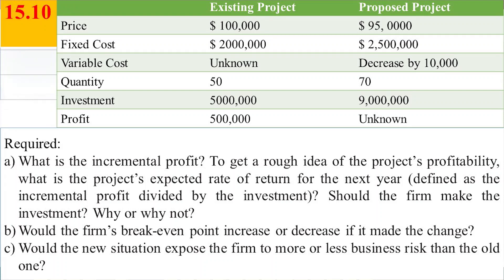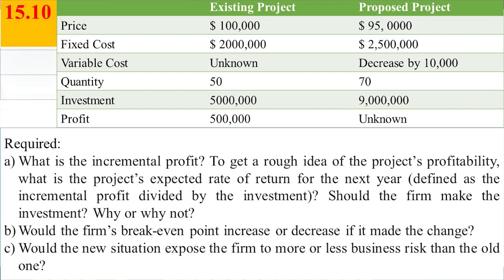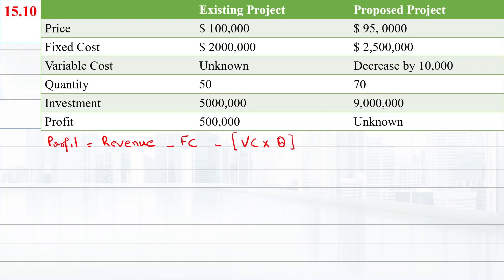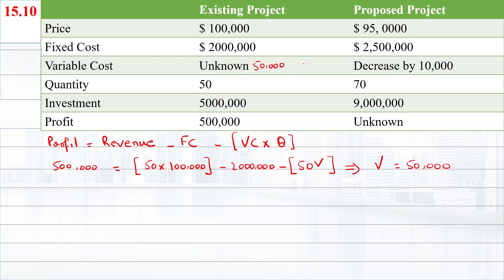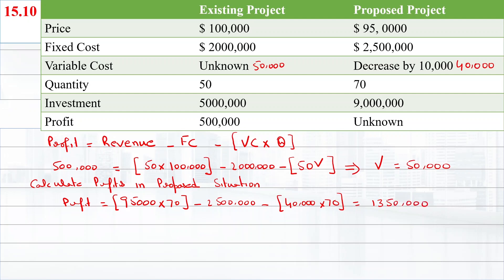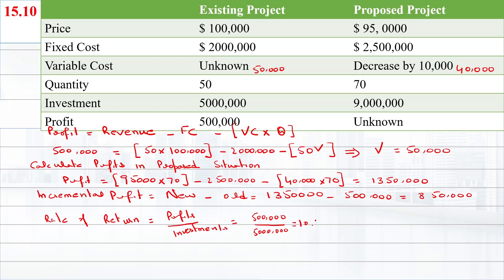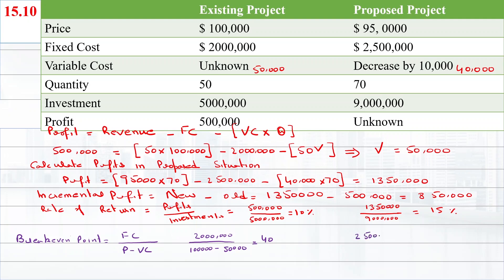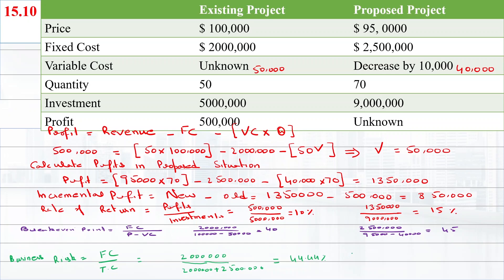15-10: Schweser Satellites Inc produces satellite earth stations that sell for $100,000 each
15.10
Schweser Satellites Inc. produces satellite earth stations that sell for $100,000 each. The firm’s fixed costs, F, are $2 million, 50 earth stations are produced and sold each year, profits total $500,000, and the firm’s assets (all equity financed) are $5 million. The firm estimates that it can change its production process, adding $4 million to assets and $500,000 to fixed operating costs. This change will reduce variable costs per unit by $10,000 and increase output by 20 units. However, the sales price on all units must be lowered to $95,000 to permit sales of the additional output. The firm has tax loss carry forwards that render its tax rate zero, its cost of equity is16%, and it uses no debt.
What is the incremental profit? To get a rough idea of the project’s profitability, what is the project’s expected rate of return for the next year (defined as the incremental profit divided by the investment)? Should the firm make the investment? Why or why not?
Would the firm’s break-even point increase or decrease if it made the change?
Would the new situation expose the firm to more or less business risk than the old one?